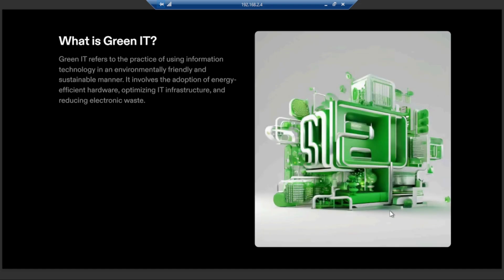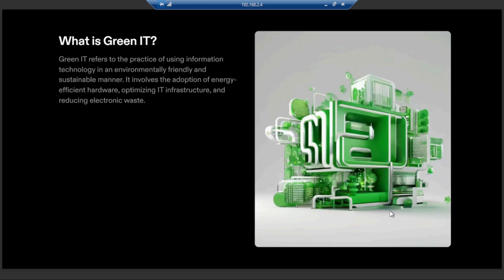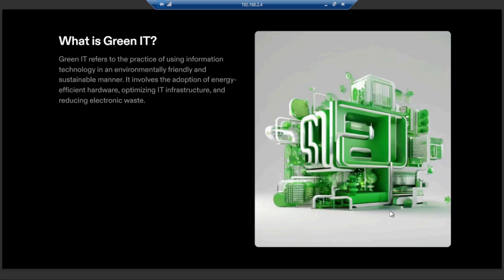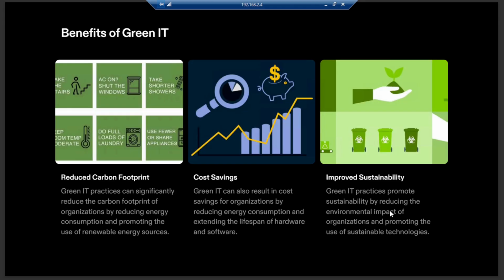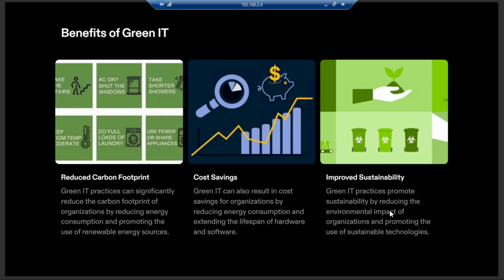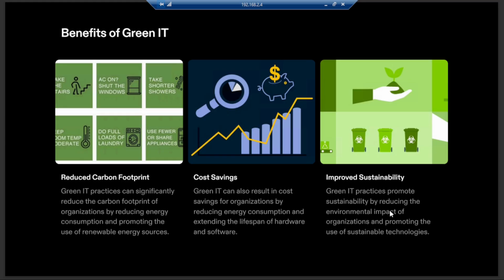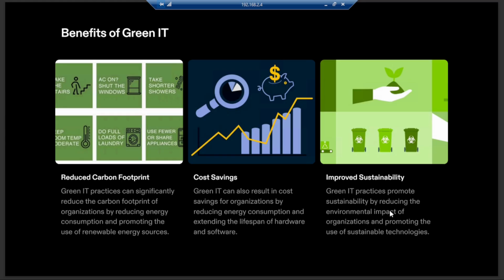What is Green IT | Green IT Introduction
In this introduction video, you’ll learn what Green IT is and why it has become an essential part of today’s technology world.
Green IT (or Green Computing) is all about using technology in a way that is energy-efficient, environmentally friendly, and sustainable—without compromising performance or innovation.

This session gives you a simple understanding of how IT affects the environment, the challenges modern companies face, and how Green IT practices help reduce carbon footprint, save energy, cut costs, and support global sustainability goals.

Perfect for beginners, students, IT professionals, and anyone curious about eco-friendly technology.

⭐ What You’ll Learn:

What Green IT means in simple words

Why sustainability is important in technology

How IT impacts the environment

Key pillars of Green IT (Energy, Hardware, Waste, Cloud, Processes)

Real-world examples of companies using Green IT

How Green IT helps reduce cost + save energy

How you can apply basic sustainable practices in daily tech work

⭐ Simple Explanation of Green IT:

Green IT = Using computers, data centers, software, and digital processes in a way that:
🌱 Saves energy
🌱 Reduces waste
🌱 Uses resources responsibly
🌱 Protects the environment